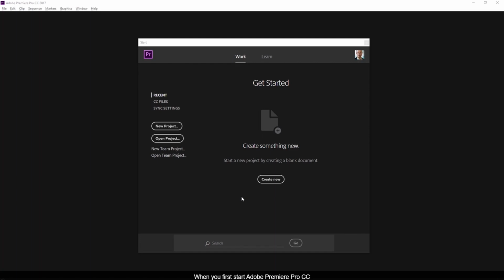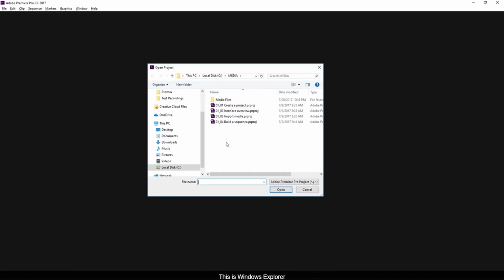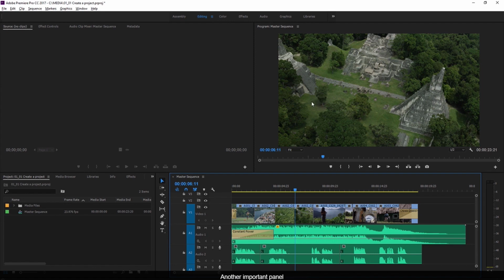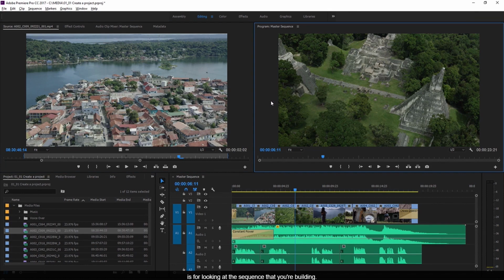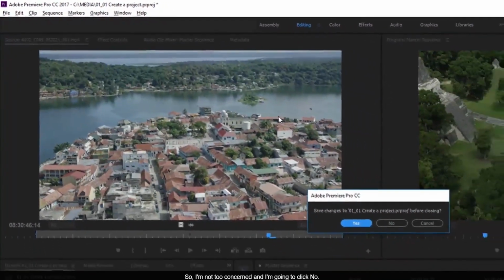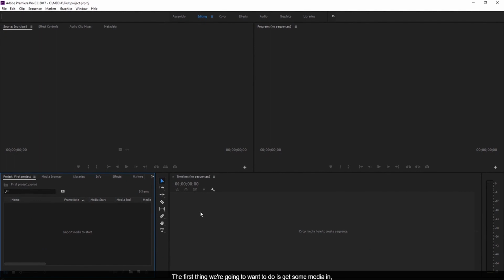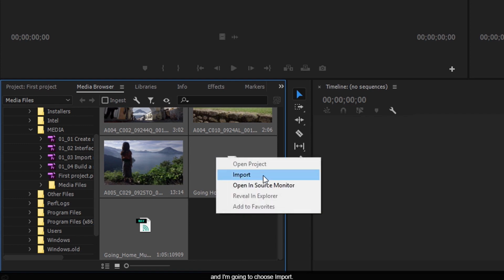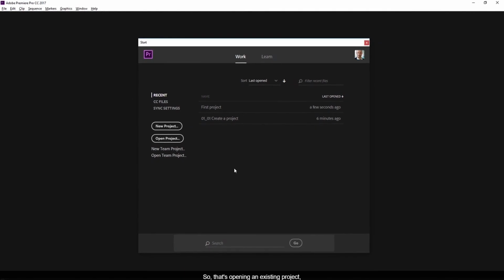Learn basic editing skills in Adobe Premiere Pro - Create a project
What you learned: Create a project

Open a Premiere Pro project file by double-clicking it, or click Open Project in the Start screen and select a file.
To create a new project file, click New Project in the Start screen. Choose a name, browse to choose a location for the project file, and click OK.
To import media files using the Media Browser panel, browse to the files you’d like to import, select the clips you want to work with in Premiere Pro, right-click one of the selected clips, and choose Import. Once the media is imported, you’re ready to edit.
As you edit, be sure to save your work (choose File -Save) periodically.
To close your project, choose File - Close Project.